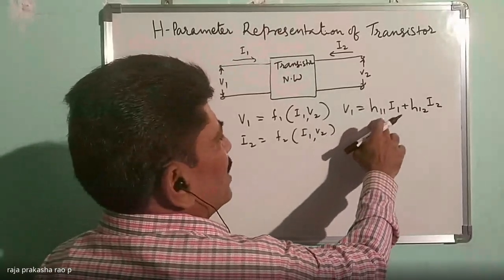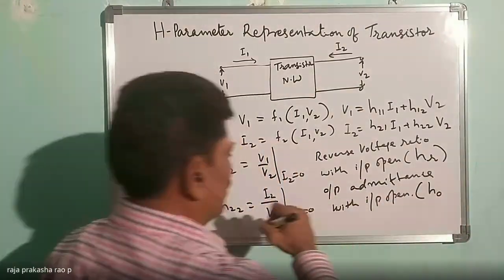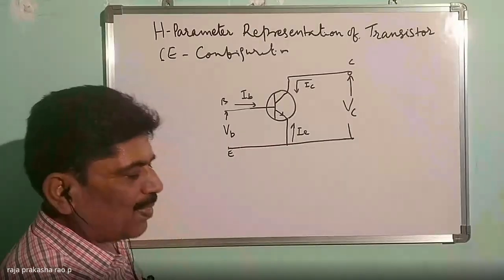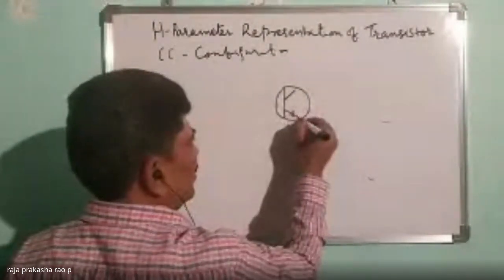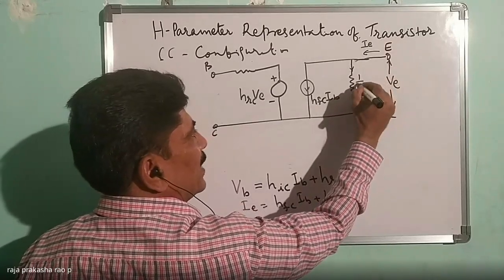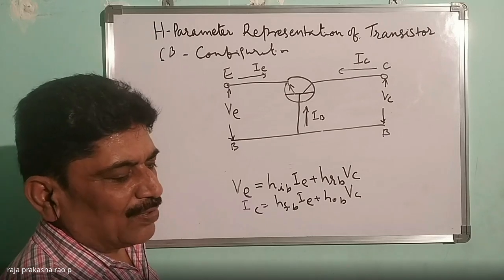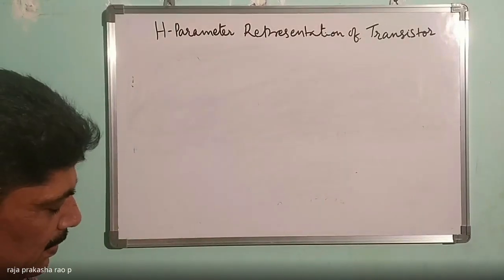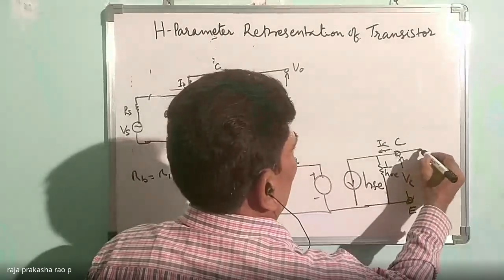H-Parameters|h-parameter representation of Transistor|Analog Electronic Circuits|Dr.RPRao's Academy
Faculty: Dr. Raja Prakasha Rao